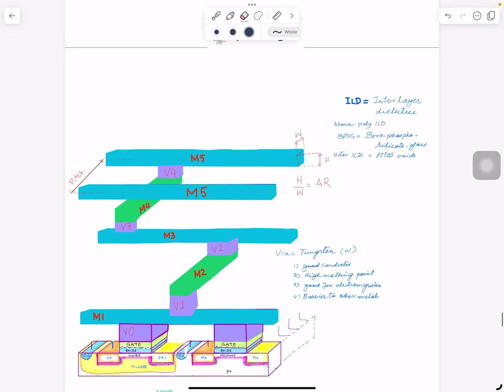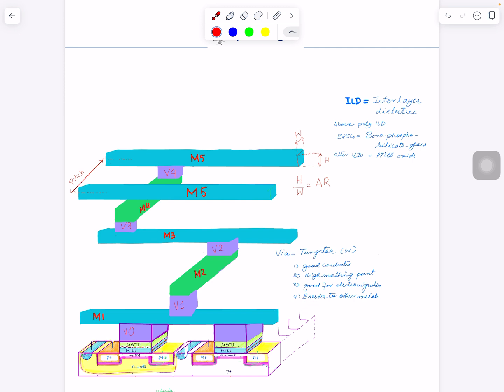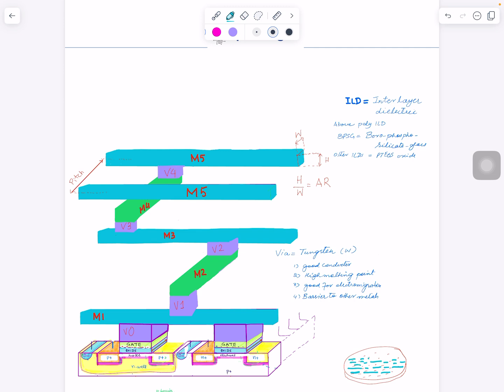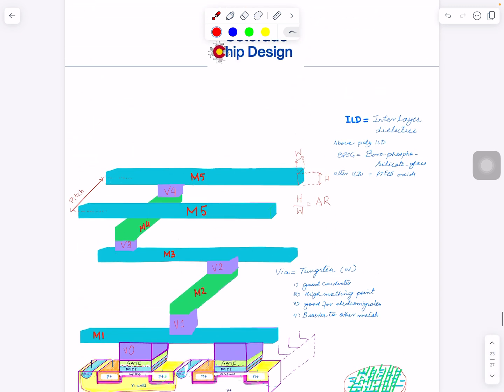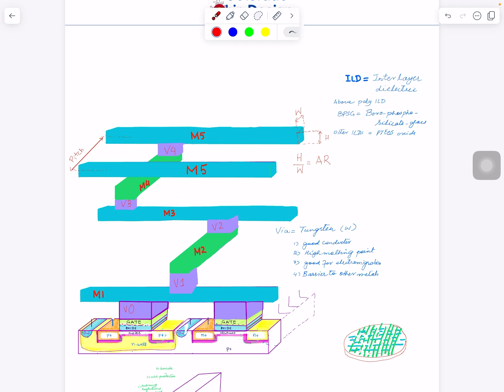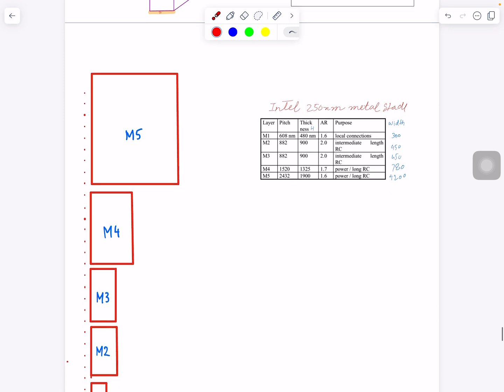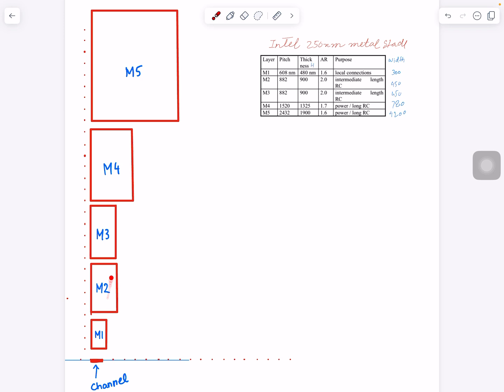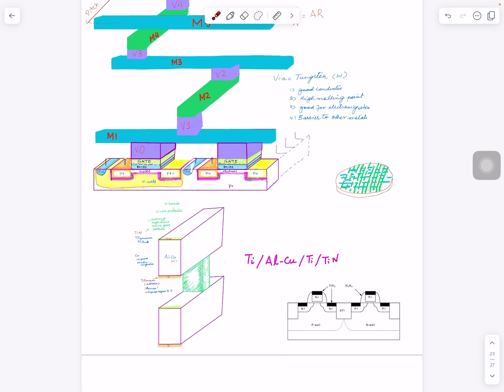Topic 12- CMOS | Interconnect Metal Stack- Metals and Vias, Pitches, Aspect Ratios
In this video, We to delve into the concept of interconnects in transistor design. In this video, we'll explore the foundational layers that make up transistors and how they interconnect to form complex circuits.

In this video, you'll learn:
• The significance of base layers in transistor construction, including diffusion layers and oxide layers.
• How to connect multiple transistors and the importance of substrate materials.
• The concept of interconnects and their role in circuit functionality, illustrated through a building analogy.
• The different metal layers used for connections and the implications of technology scaling on interconnect design.